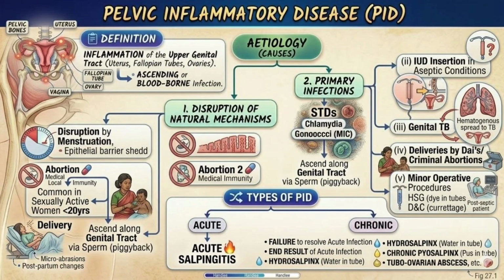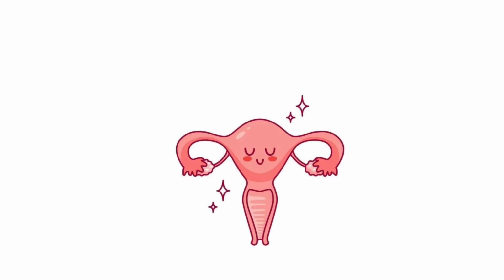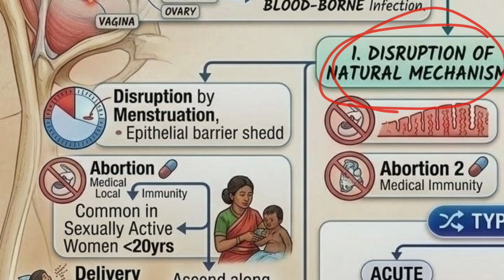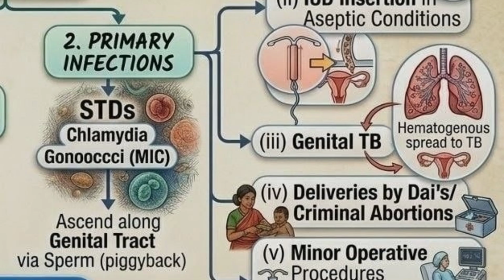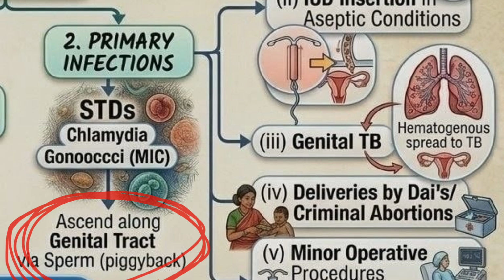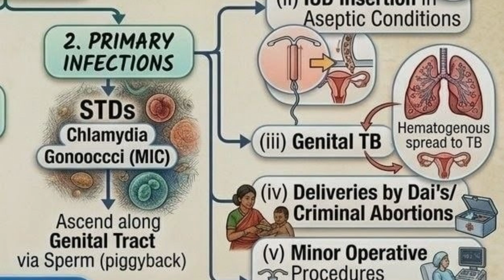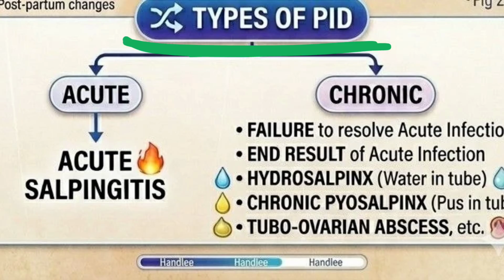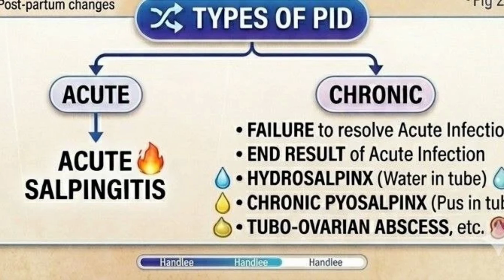Pelvic Inflammatory Disease part 2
This is the continuation of PID . this includes etiology, causes and types of PID.
The subsequent video contains pathogenesis, grading and management of PID